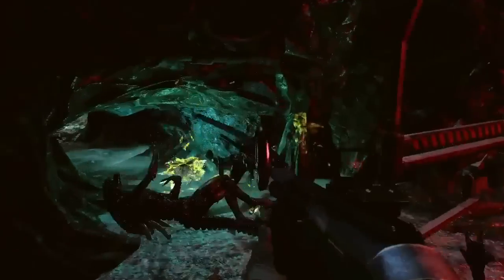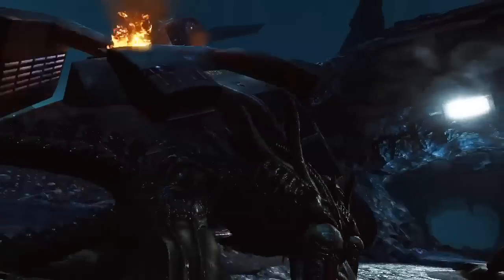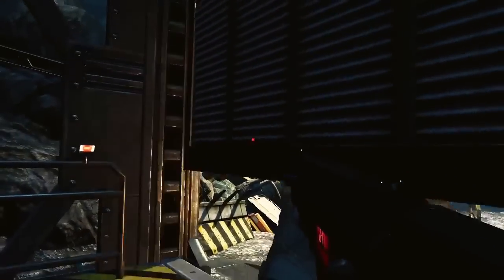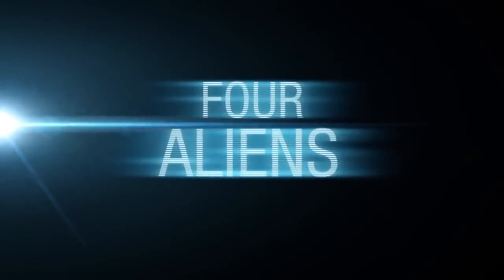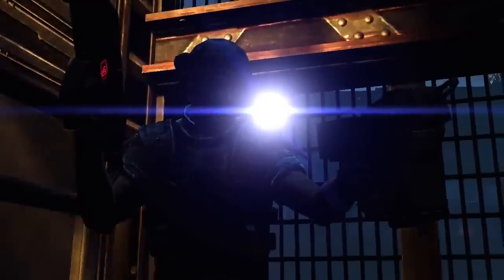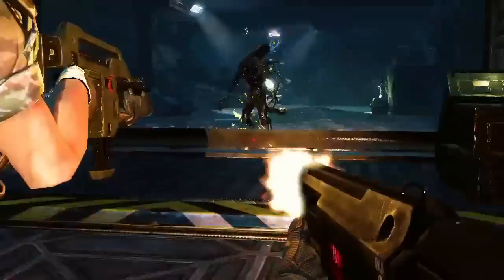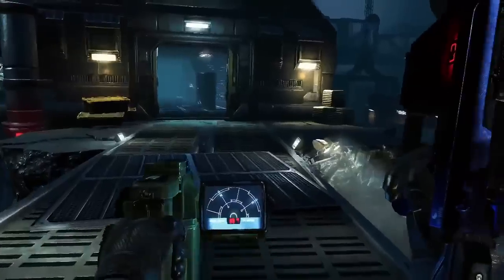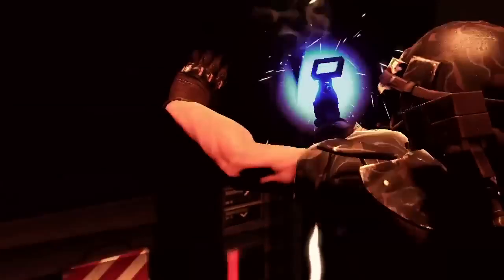Aliens Colonial Marines Escape Mode Trailer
Aliens Colonial Marines Escape Mode Trailer. Trailer introducing "Escape", a new competitive multiplayer mode : playable xenomorphs Vs. playable marines !

Aliens Colonial Marines Escape Mode Trailer. Release date : February 12th, 2013 on PS3, Xbox 360 and PC.